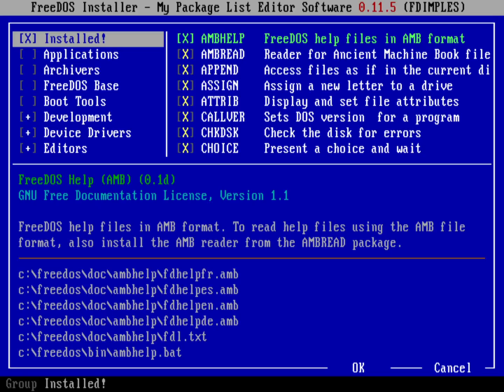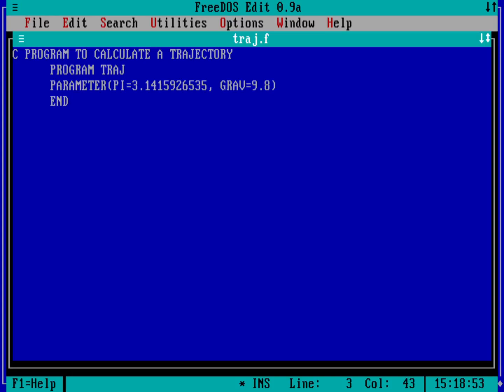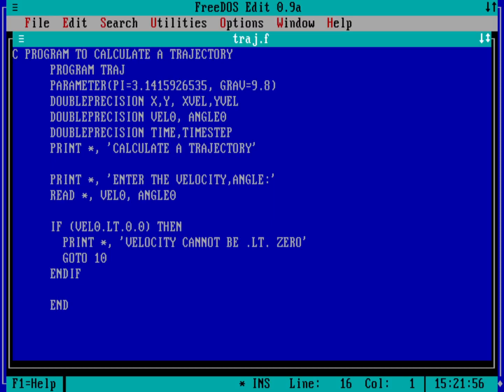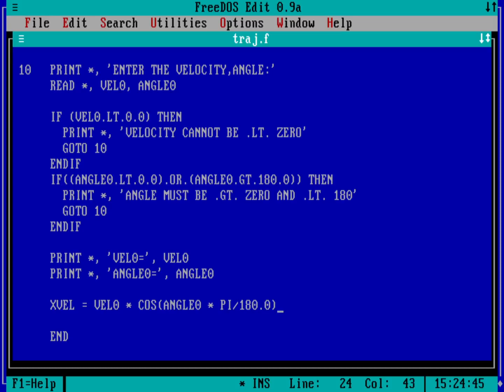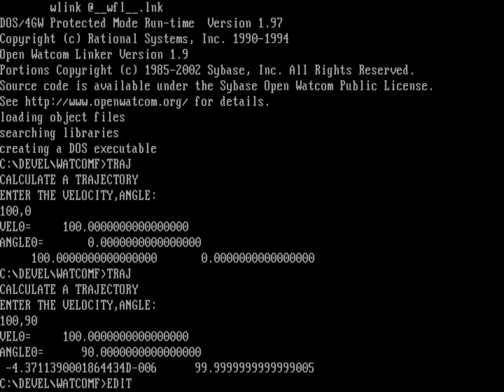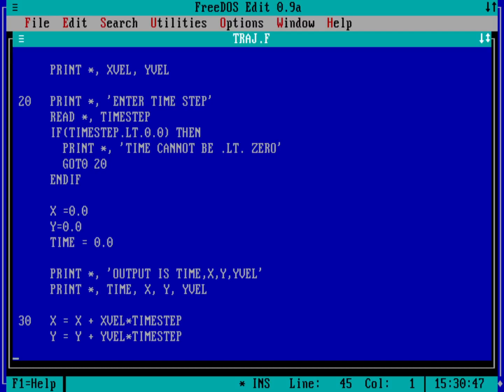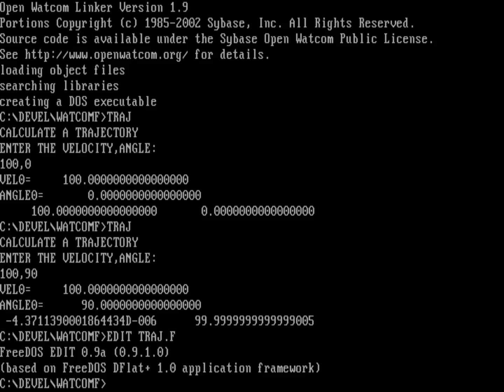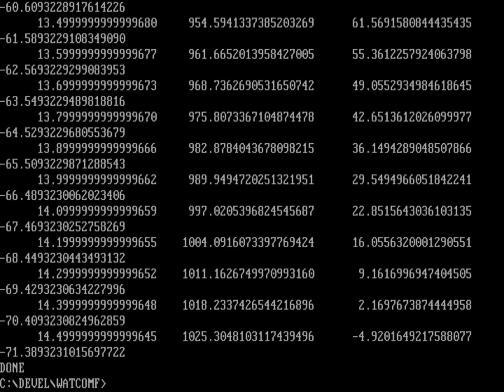Fortran 77 programming in FreeDOS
As a physics undergrad in the early 1990s, I used Fortran 77 to write data analysis programs. And FreeDOS includes a Fortran 77 compiler. Let's write a simple program to do numerical analysis of a trajectory simulation.